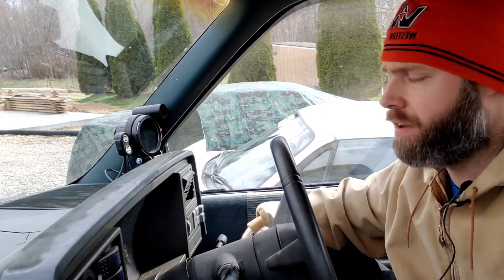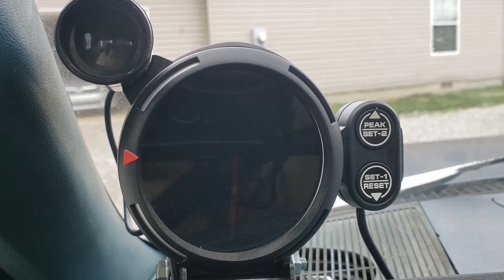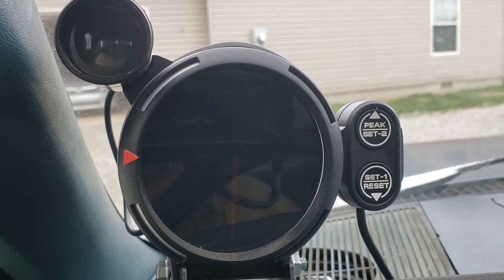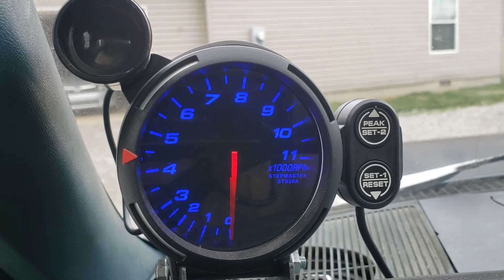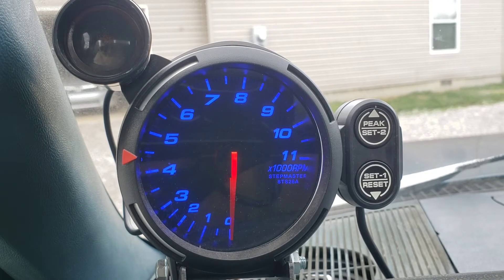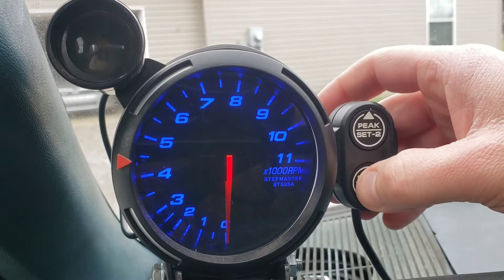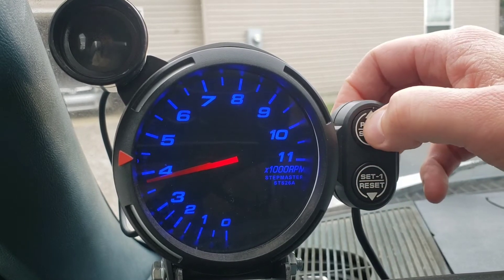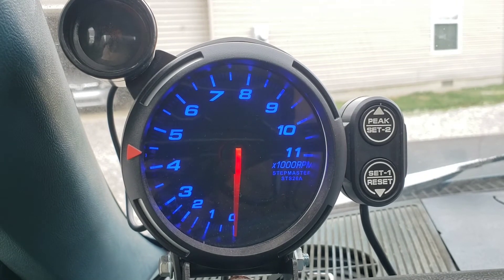Programming a Racing Tachometer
This video explains how to program a racing tachometer.  Some tachometers may vary.

YouTube credits

Intro template by Captainnick88 on Panzoid